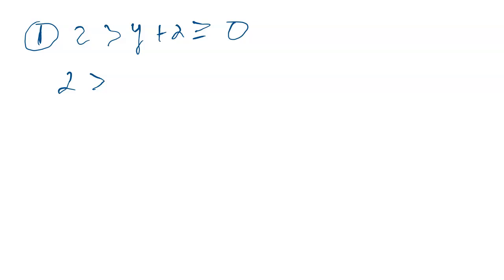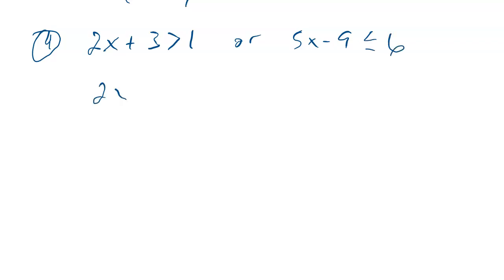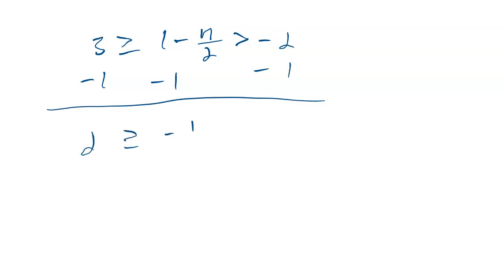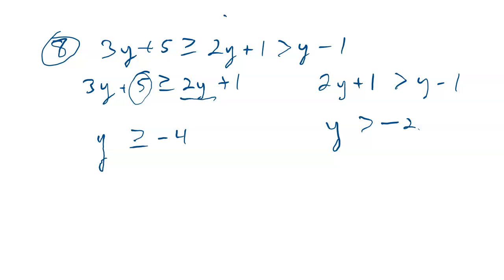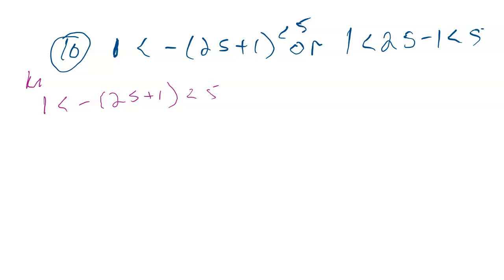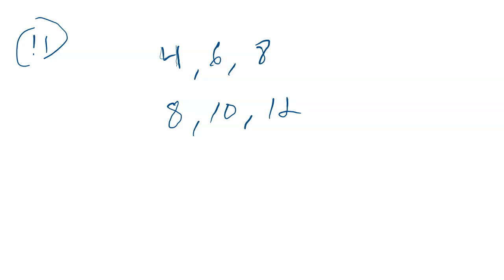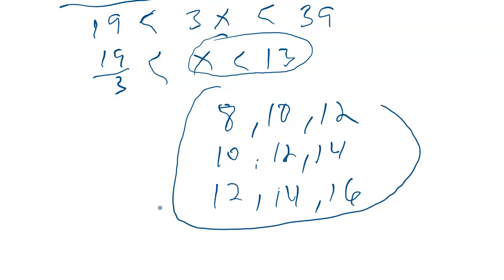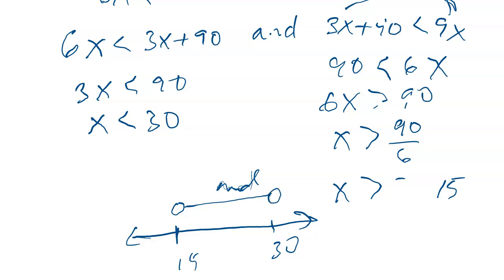Alg2H - Linear - Compund Inequalities